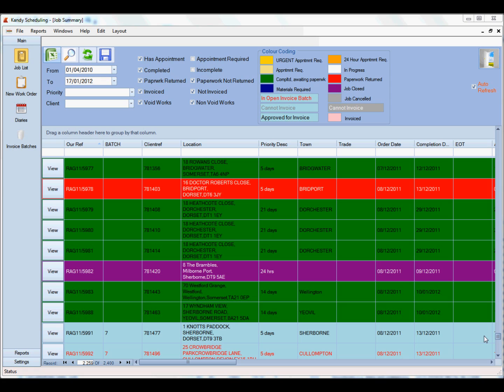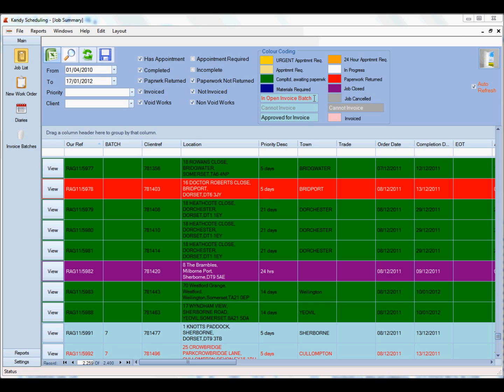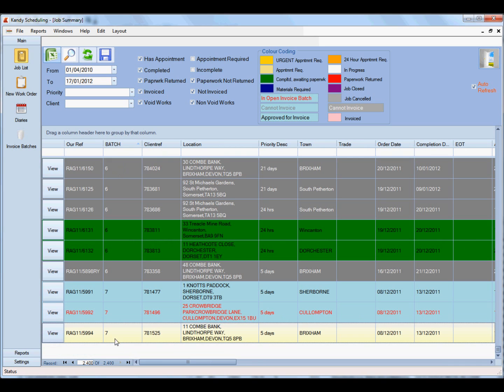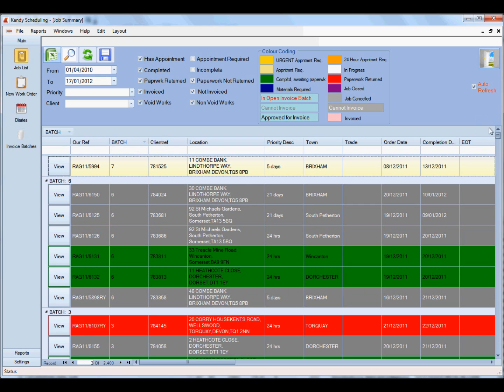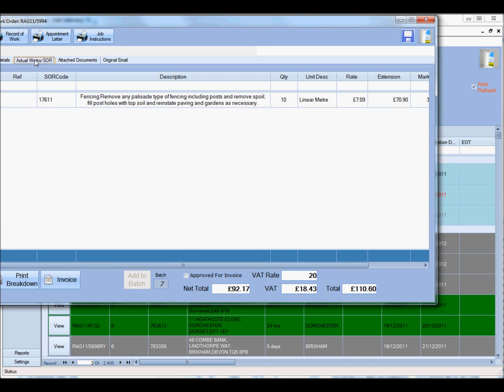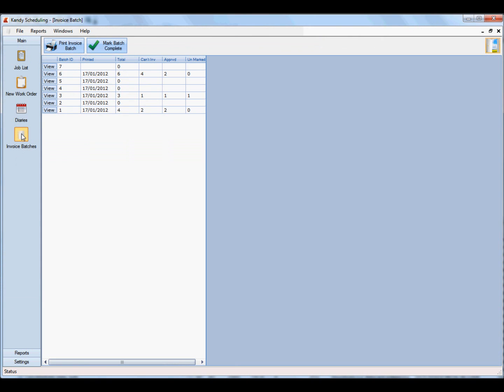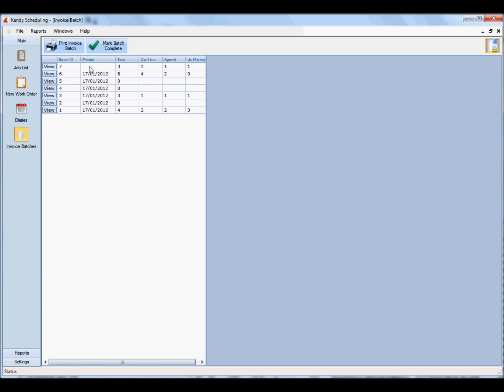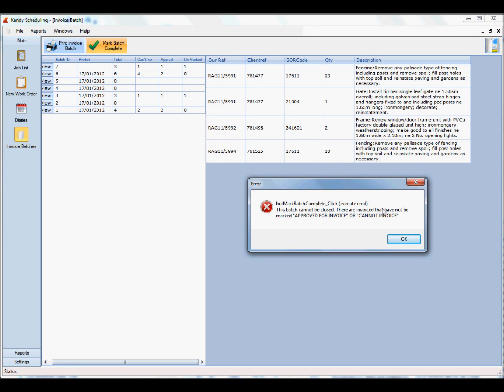Kandy Scheduling Invoice Batch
Demo of New Feature